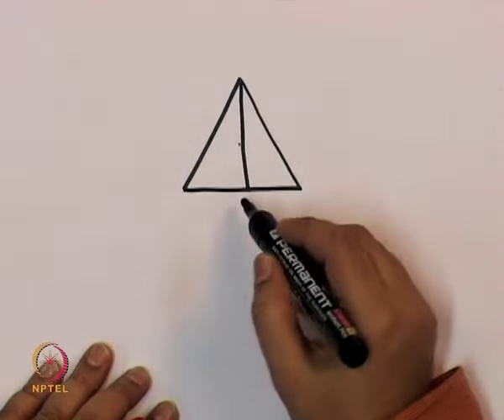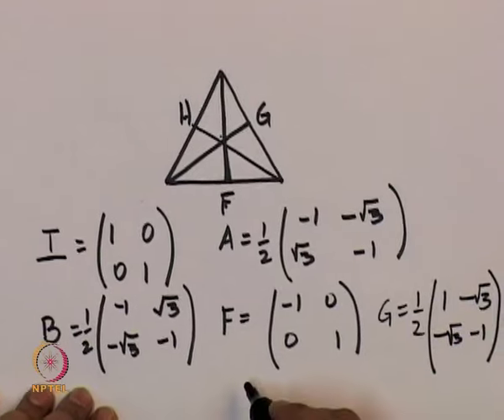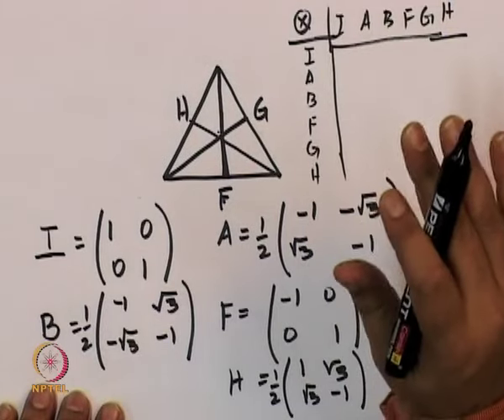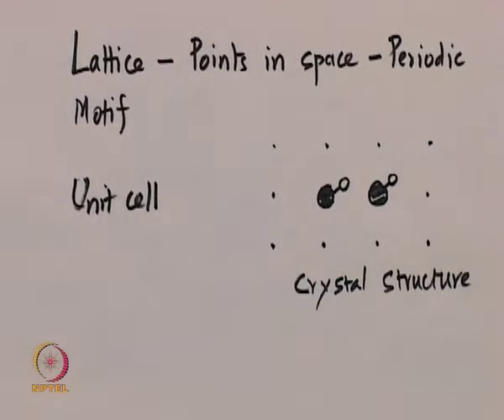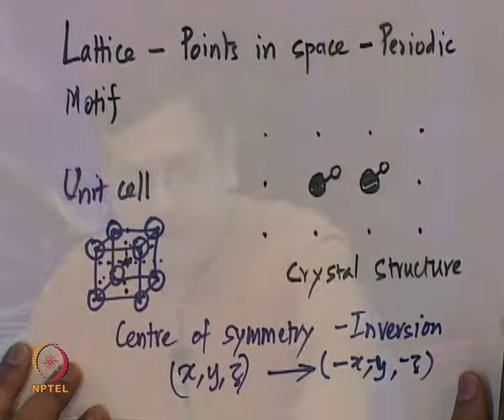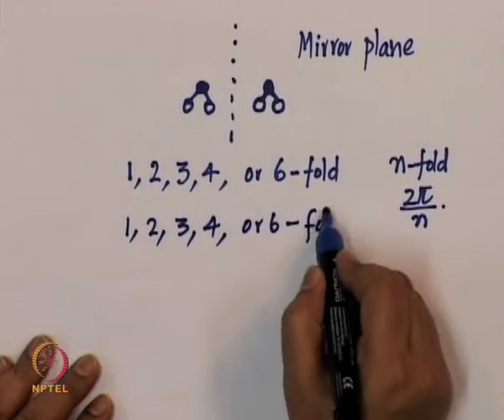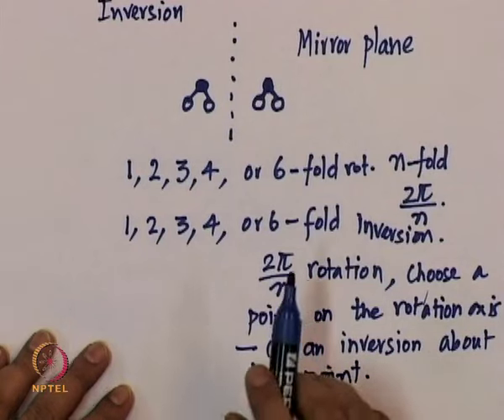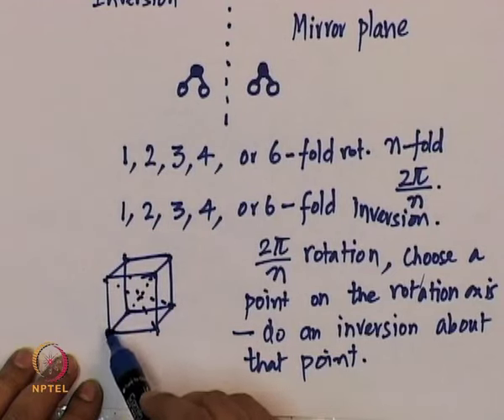Crystal: symmetry elements II